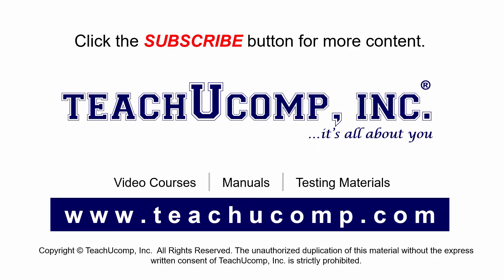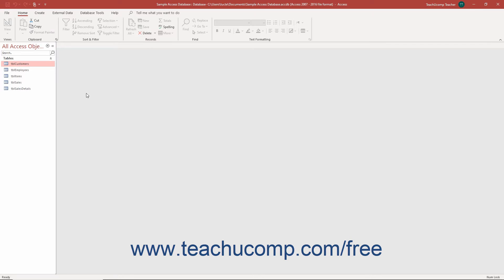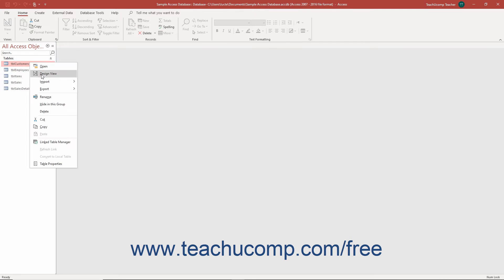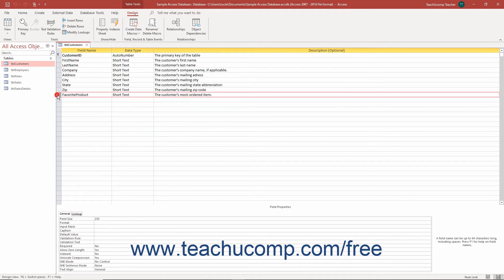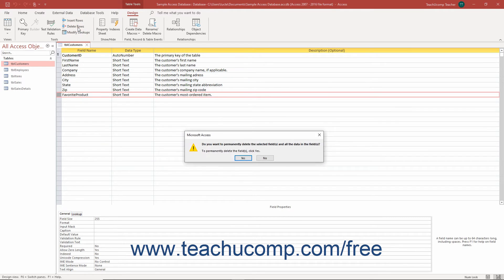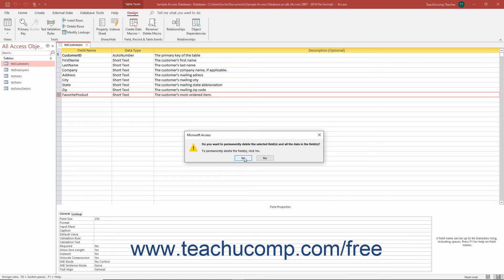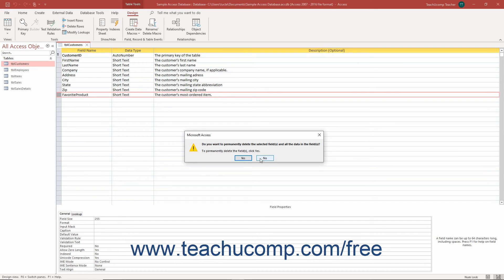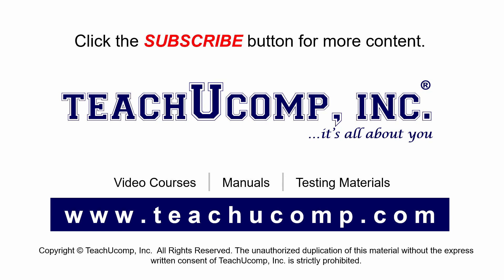Access 2019 & 365 Tutorial Deleting Fields Microsoft Training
Learn about Deleting Fields in Microsoft Access 2019 & 365 with the complete ad-free training course